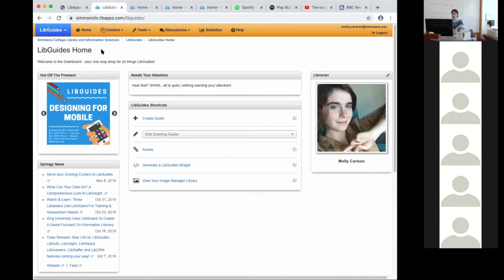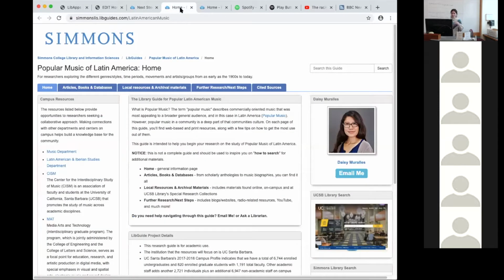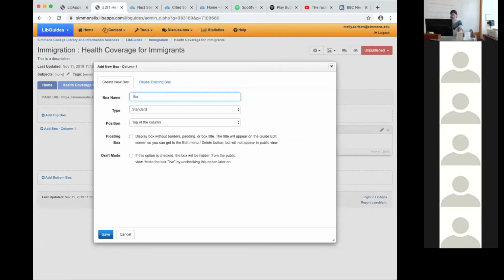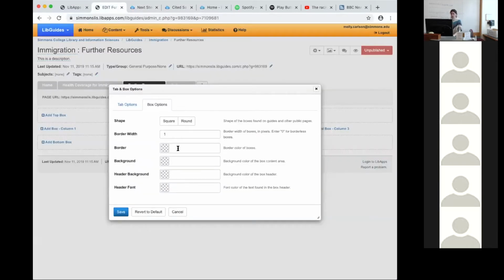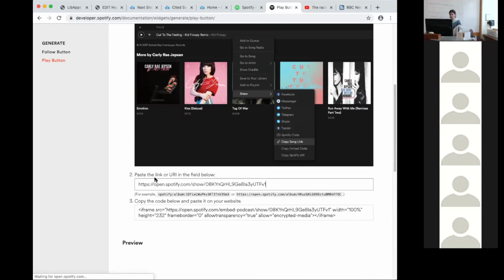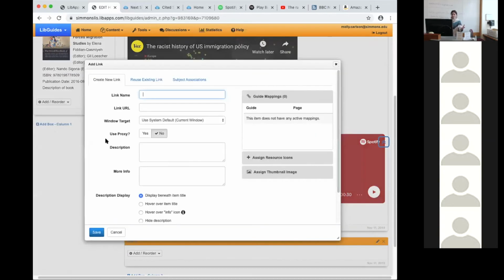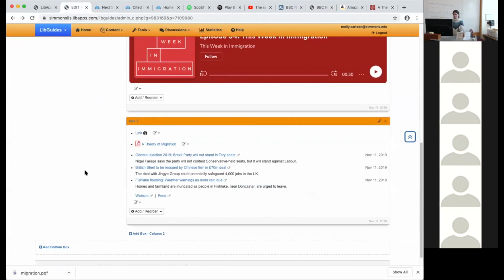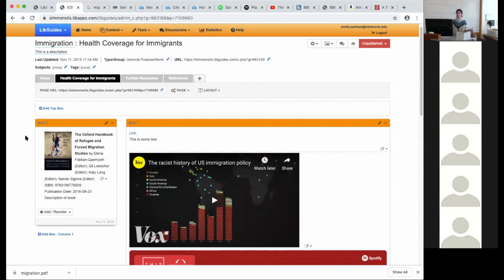LibGuides- Fall 2019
Molly Carlson, a SLIS student at Simmons University and member of the COCIS Technology team shows students the basics of LibGuides and gives tips on how to get their guide started.  This workshop was delivered to members of the College of Organizational, Computational, and Information Science (COCIS) at Simmons University.

Workshop Description:

Get help starting your LIS 407 LibGuide class project or come learn about the software and get assistance troubleshooting!